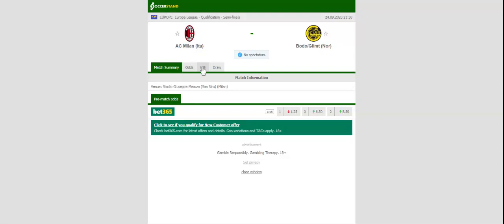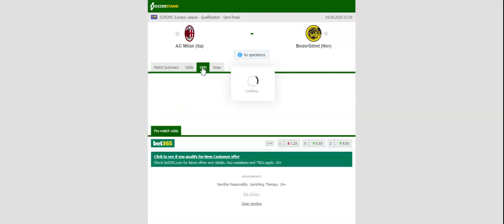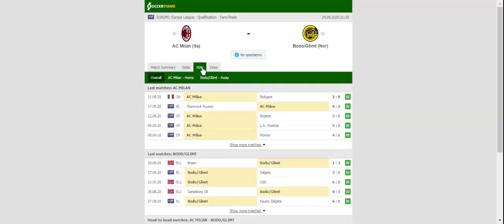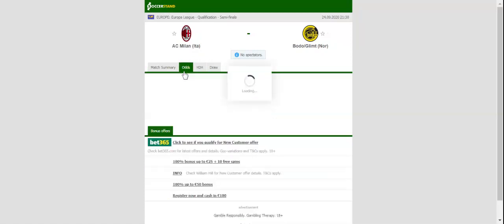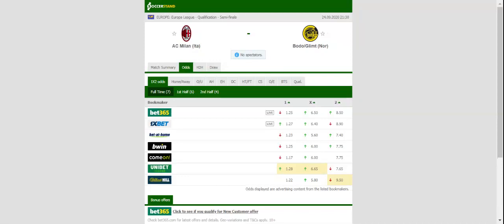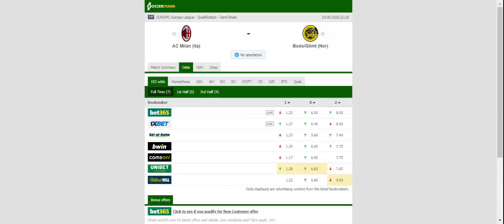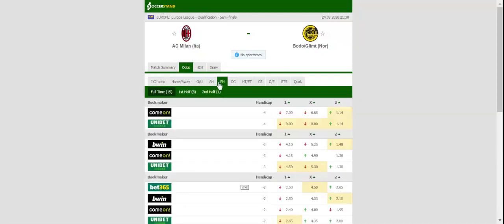MILAN VS BODO/GLIMT PREDICTION & BETTING TIPS - 24/09/2020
2021 college football predictions,
2019 college football predictions,
2020 ncaa football predictions,
nc state football predictions 2020,
2020 nebraska football predictions,
2020 uga football predictions,
10 football predictions 2020,
football songs,
football vines,
football skills,
football daily,
football games,
football khela,
football live,
football pump up,
football anime,
football analysis,
football asmr,
football agility drills,
football american,
football academy,
football anthem,
football boots,
football big hits,
football bloopers,
r/b football,
f c b football,
mattyb football,
s.a.b football,
football chants,